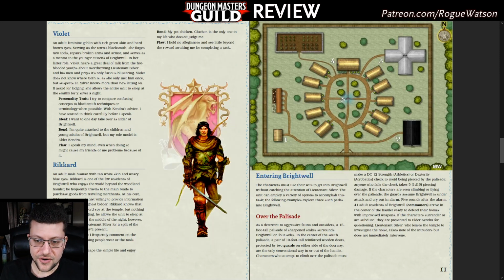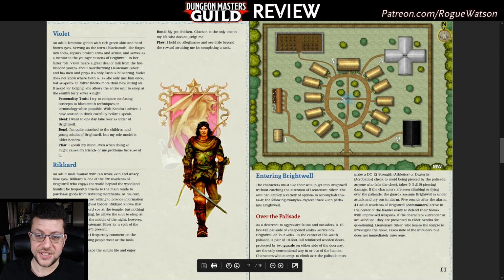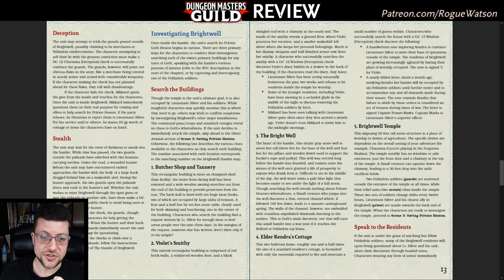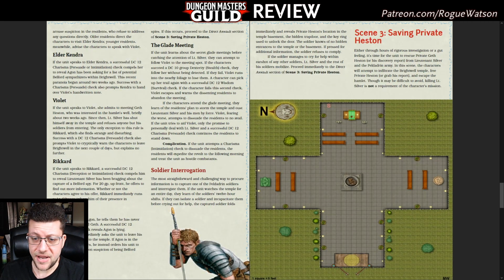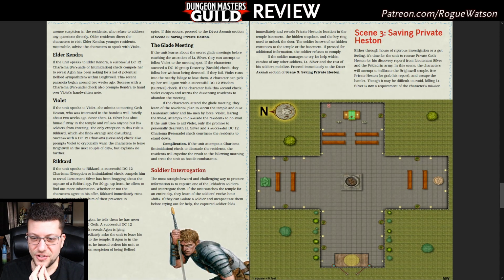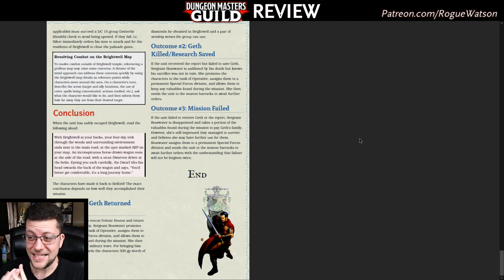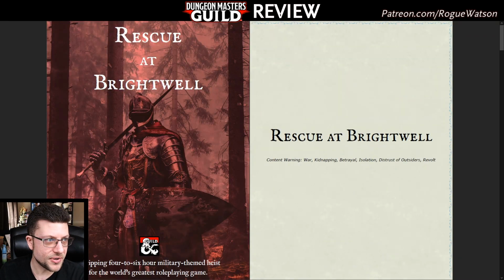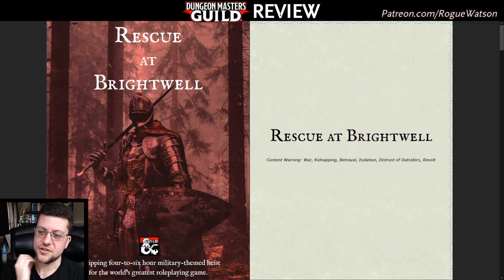DMs Guild Review - Rescue at Brightwell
Review of the DMs Guild adventure, "Rescue at Brightwell" designed by Matthew Wulf